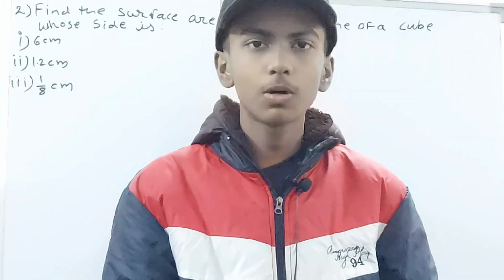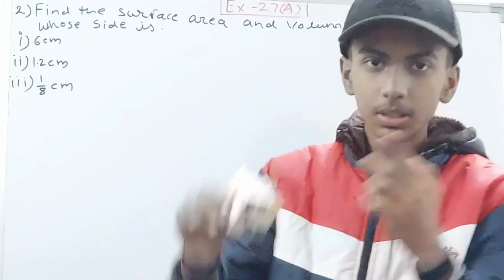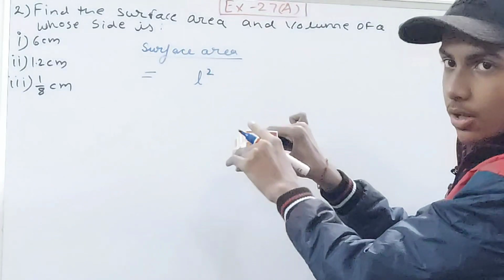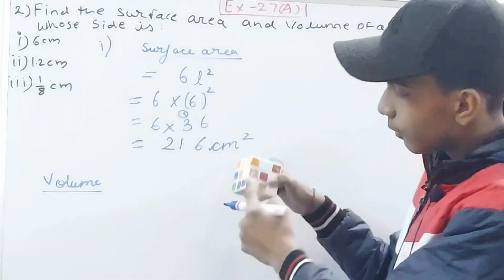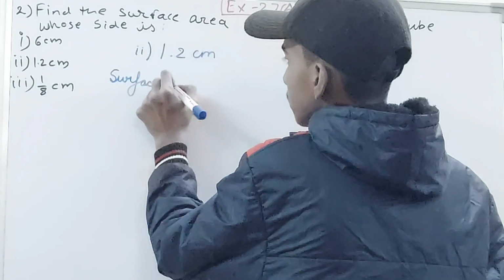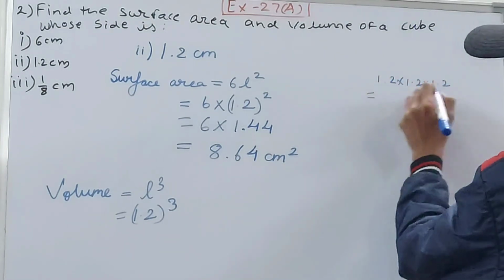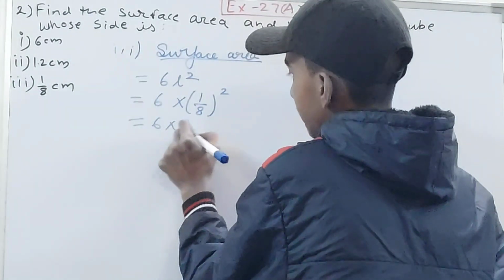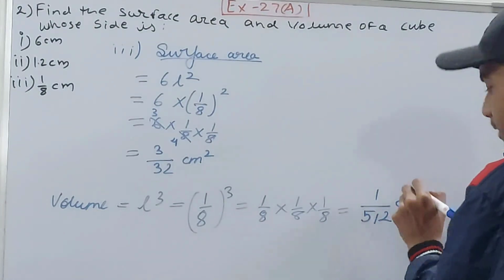Q2 Ex 27A Volume and Surface Area of Solids | ICSE Math Class 8 | New Mathematics Today |OPMalhotra